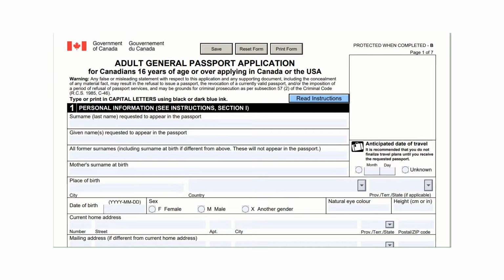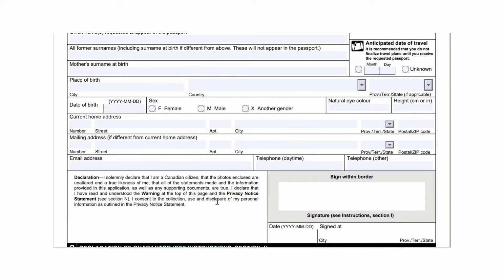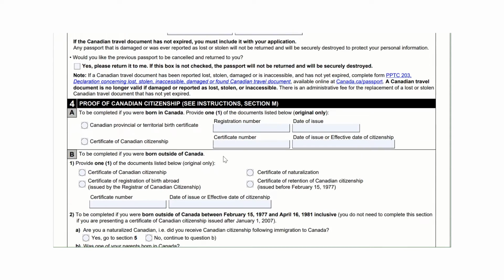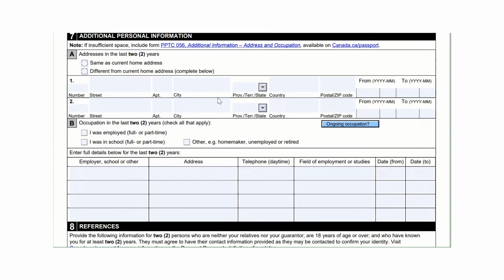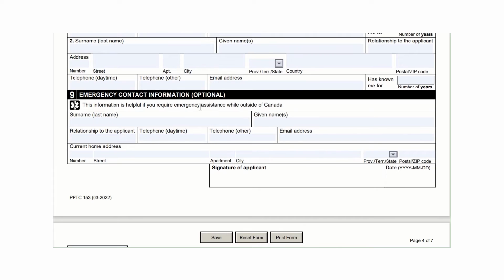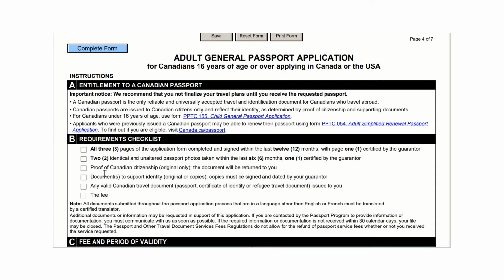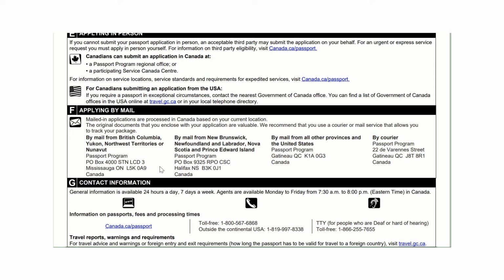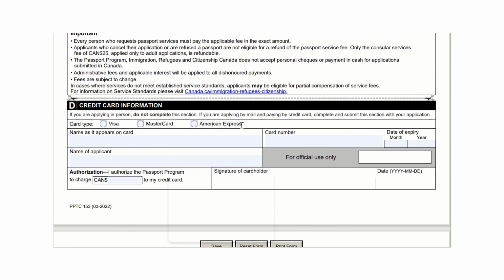HOW TO FILLUP CANADA ADULT PASSPORT FORM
HOW TO FILLUP CANADA ADULT PASSPORT FORM-the video tells about the information on HOW TO FILLUP CANADA ADULT PASSPORT FORM in a perfect way.
If you need further information or want to comment ,pls leave it here.